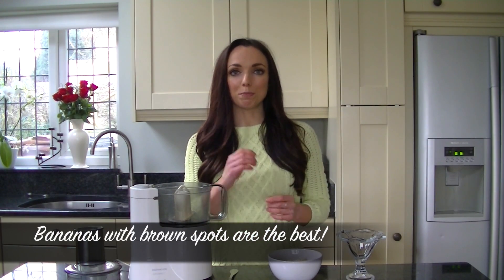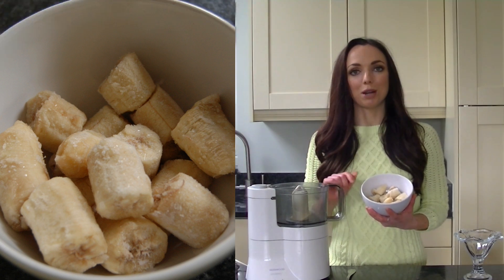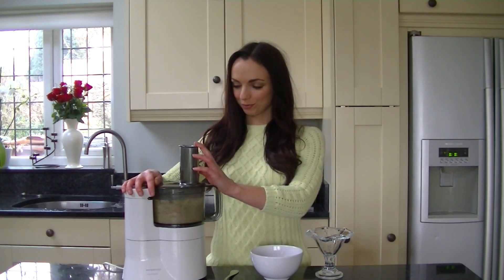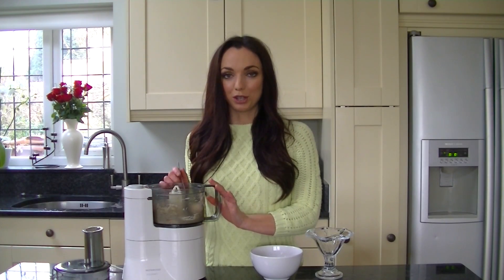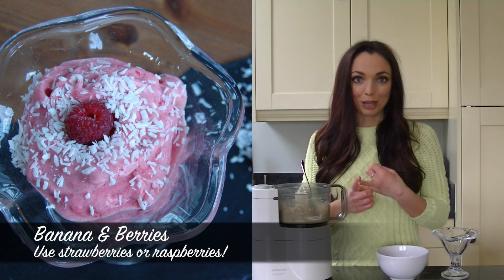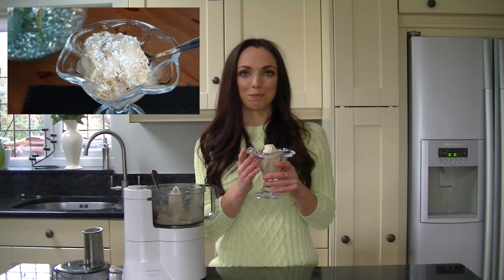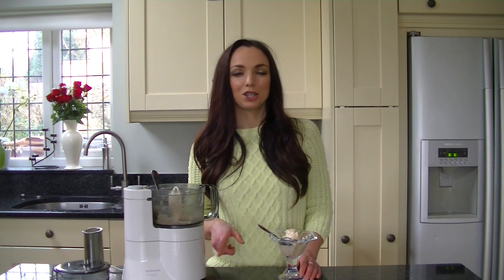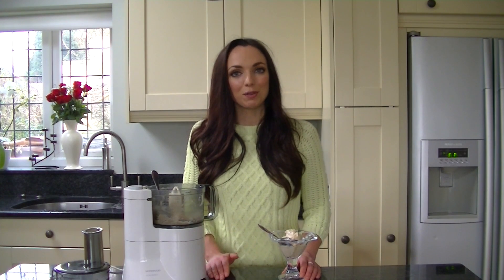Quick & Healthy Banana Ice-Cream.. 5 ways! | UK Dietitian Nichola Whitehead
Ever wondered how to make Banana Ice-Cream?? In this video I show you how! Do let me know if you make this already or give it ago - I LOVE it and especially love experimenting with different combinations.. do let me know what your favourite flavour combination is!!

ABOUT ME

LINKS!